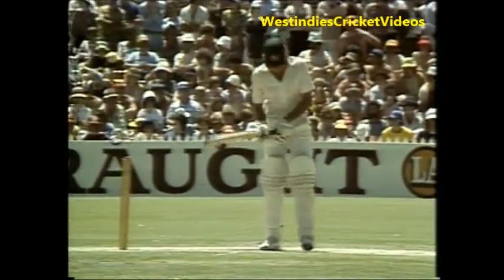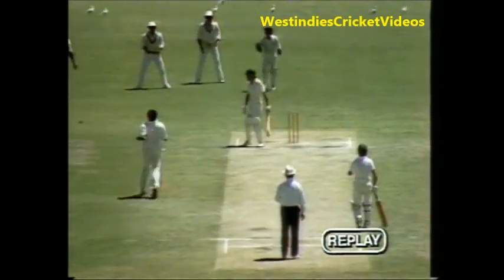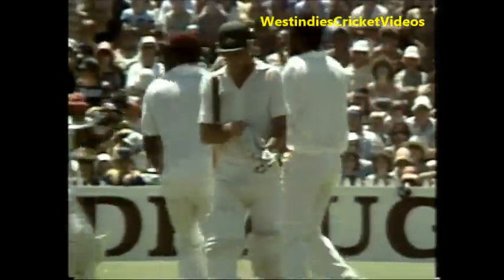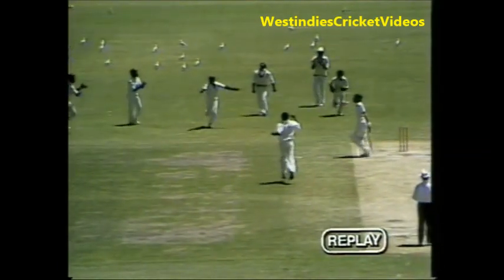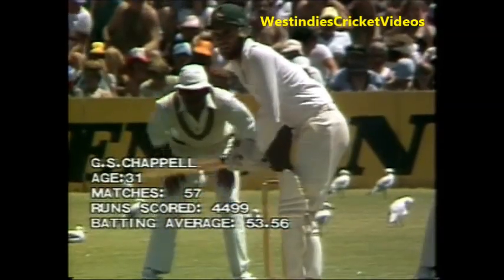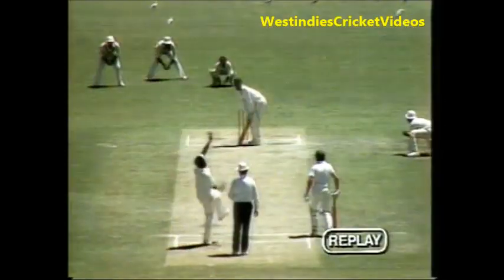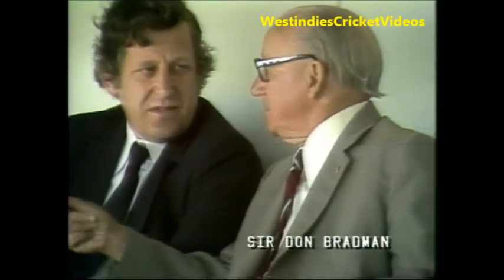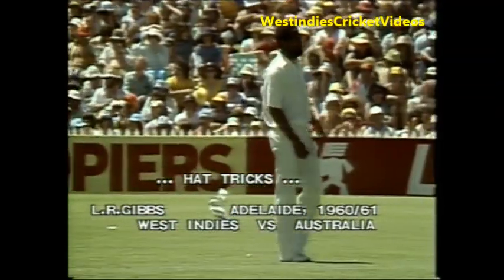Andy Roberts Sends back Ian and Greg Chappell